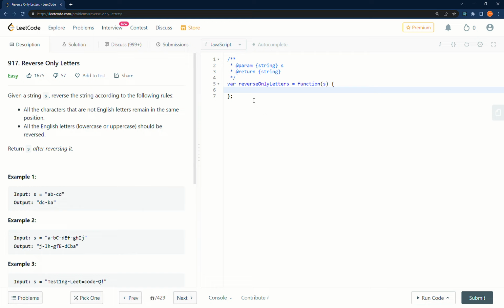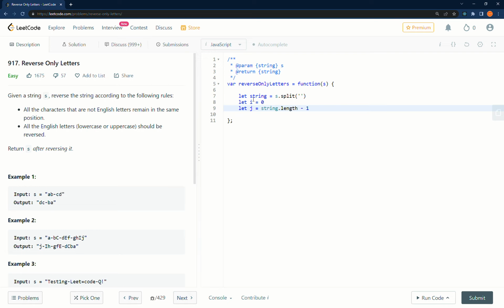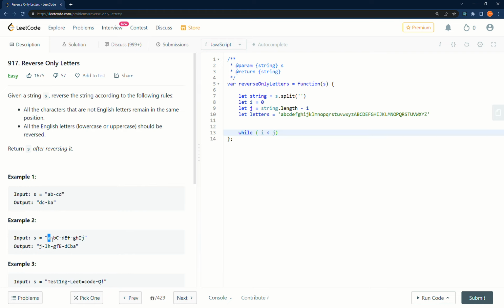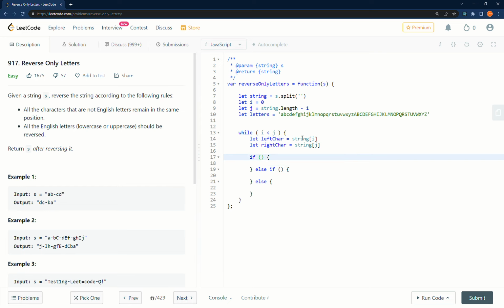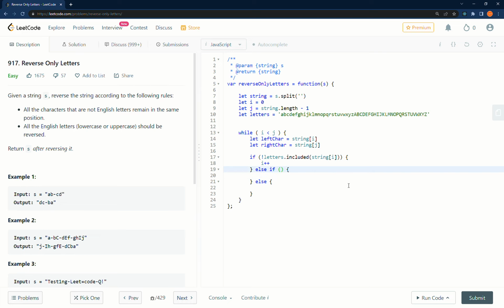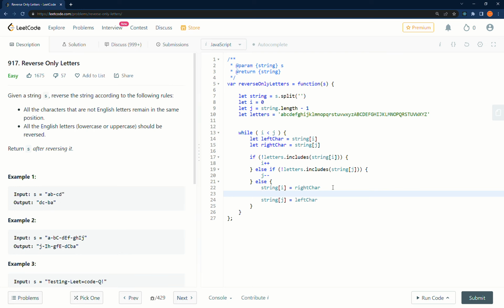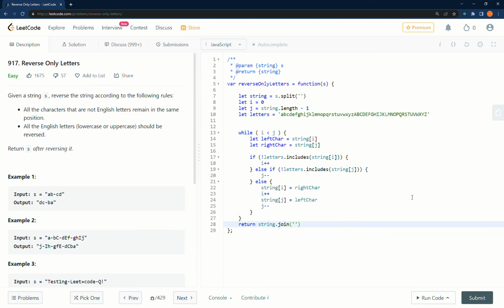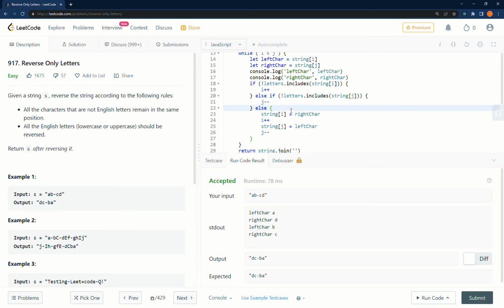Reverse Only Letters LeetCode 917 | Two Pointers | JavaScript